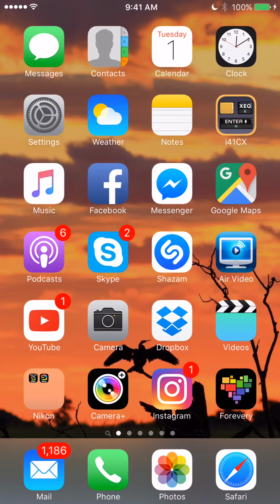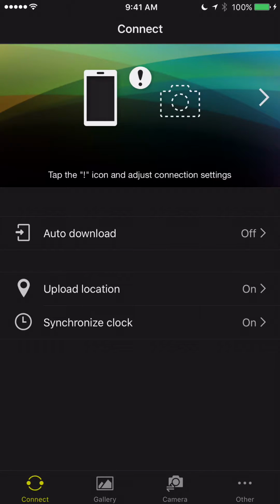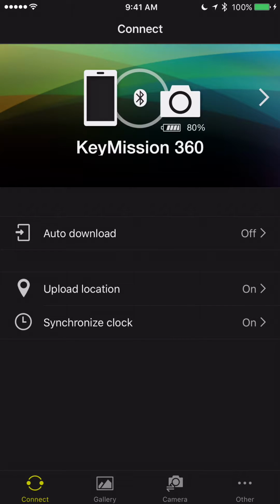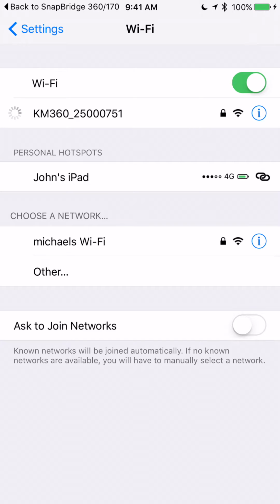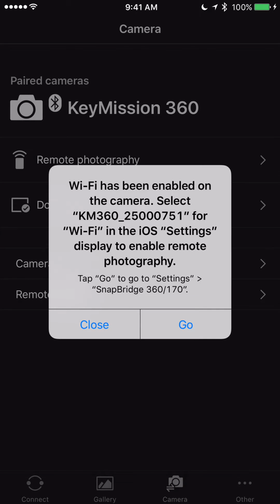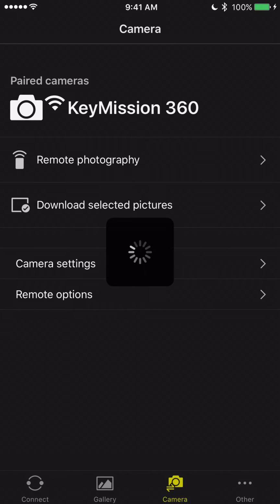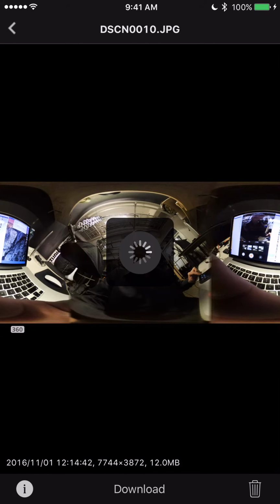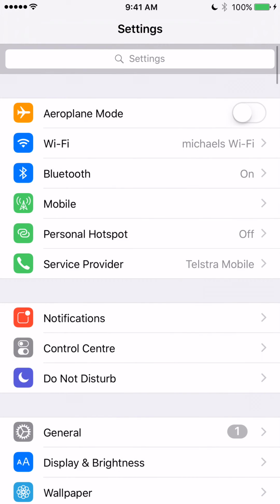How to Pair the Nikon KeyMission 360 to iOS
John Warkentin from the michaels camera Social Media Team gives you a step by step walk through of the pairing process using both Bluetooth and WiFi with the Nikon KeyMission 360 to an iPhone 6+ running iOS Version 9

Keep in mind the default WiFi Password of the KeyMission 360 is "NikonKeyMission". In fact this is the same password used on all 3 KeyMission cameras.

In general, these steps should be very similar on Android but I have not had a chance to test that yet. I have paired the KeyMission 360, 170 and 80 to a number different iPhones and iPads using these tips over the last week.